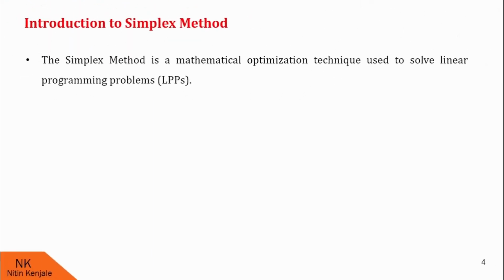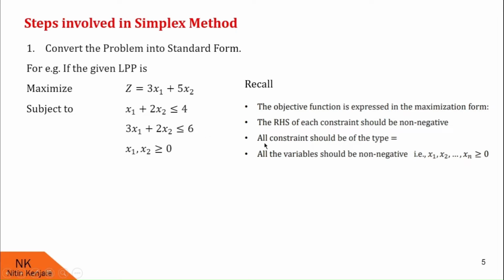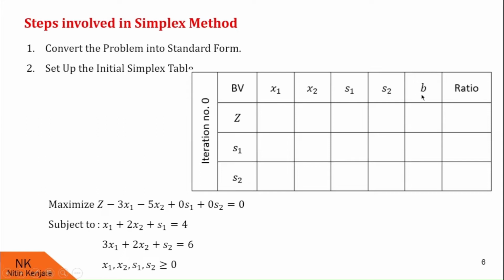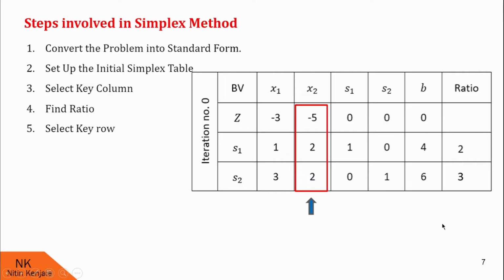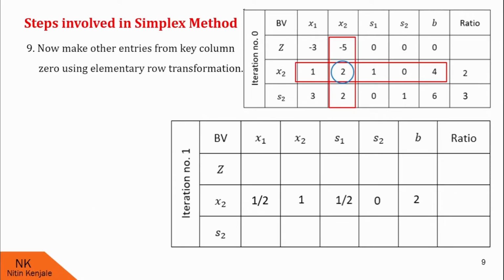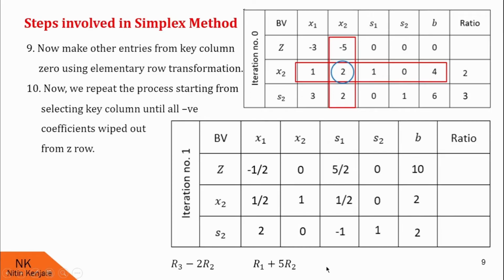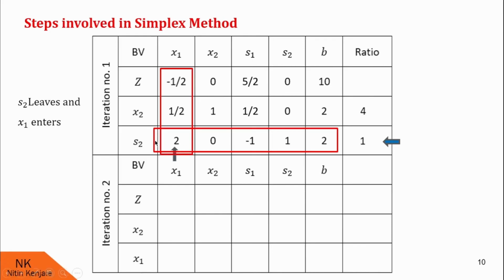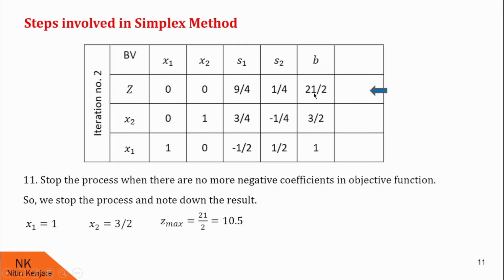Linear programming problems - Lecture 3 (Simplex Method) Concept Overview and Problem solving!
In this video, we break down one of the most important optimization algorithms used in linear programming. Whether you're a student learning about operations research or someone looking to understand the intricacies of linear optimization, this video is perfect for you.

🔹 What You'll Learn:

The basic principles behind the Simplex Method.
How to set up and formulate a linear programming problem.
Step-by-step instructions on solving problems using the Simplex Method.
Common pitfalls to avoid and tips for mastering the process.
🔹 Key Concepts Covered:

Feasible solution vs. optimal solution.
Pivoting and how to move between basic feasible solutions.
Handling constraints and maximizing/minimizing objective functions.
By the end of this video, you'll have a solid understanding of how the Simplex Method works, and you'll be able to apply it to real-world optimization problems with confidence!